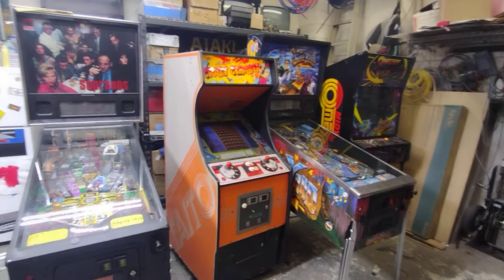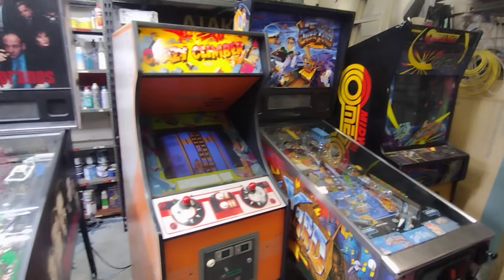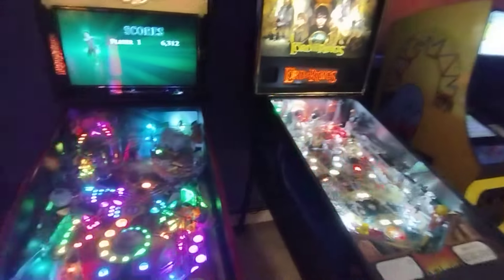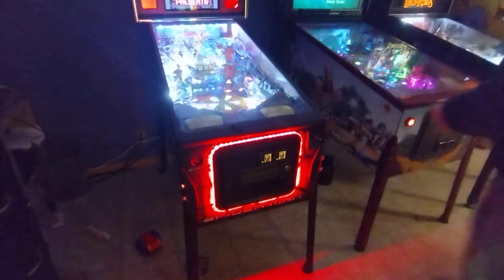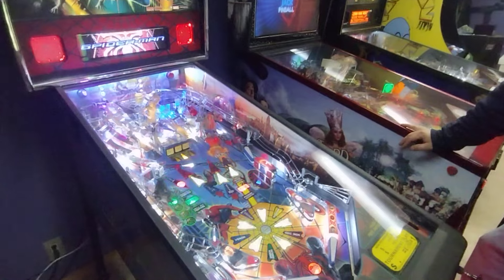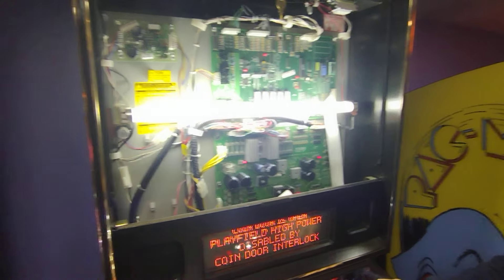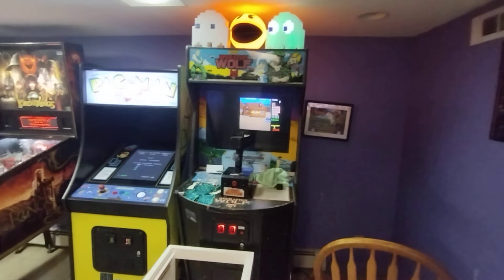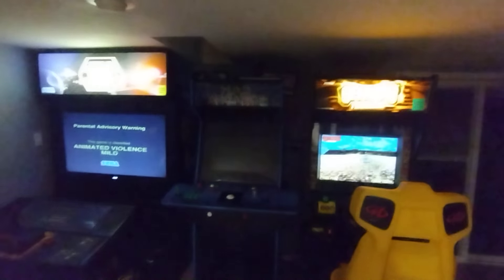Super Bowl Crazy Climber Arcade Pick Up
Hit a decent box so treated myself to a classic I haven't played in decades.  Crazy Climber Arcade!  🤙🎮💪